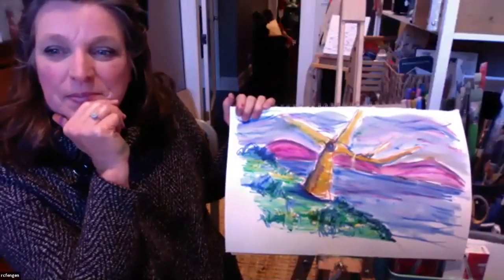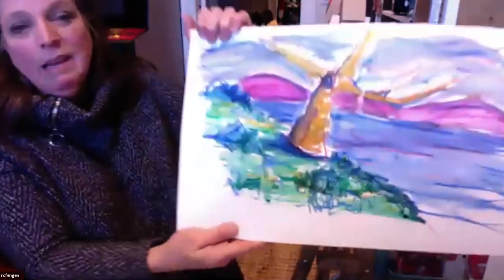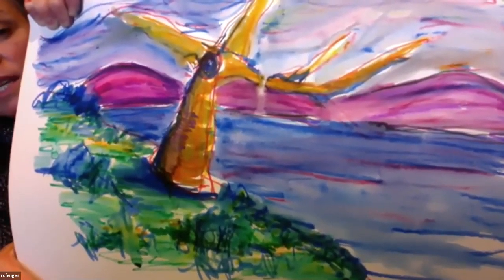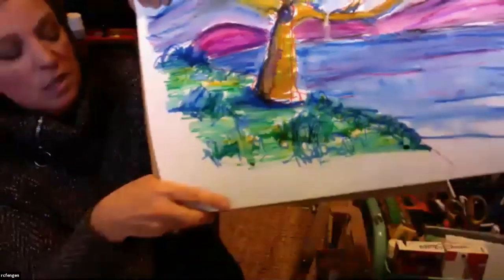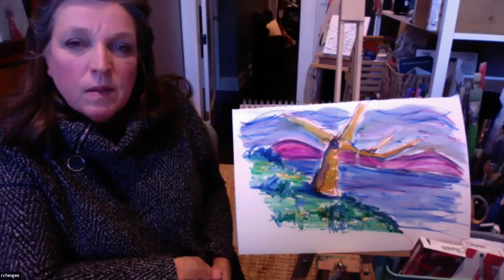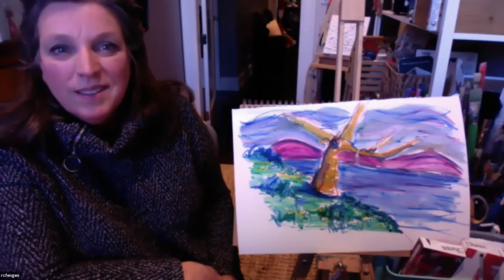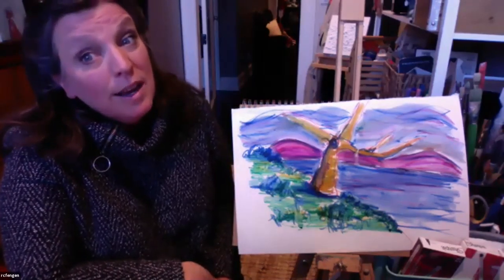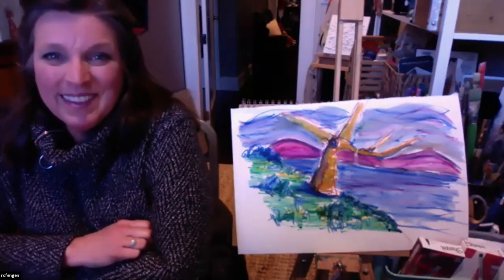RBCM@Home Kids: Emily Carr Inspired Art Making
To celebrate our feature exhibition, Emily Carr: Fresh Seeing, RBCM@Home Kids will have three sessions over three months that will explore Emily Carr and her art through hands-on projects.

Session #2 - Tree Painting:

Using Emily Carr’s Trees in France (1911) as inspiration, we will explore Carr’s use of abstraction through colour and movement to create a painting of an Arbutus tree from our region.

Supplies needed: watercolour paper or heavy cardstock; washable markers; paintbrush and a container of water.